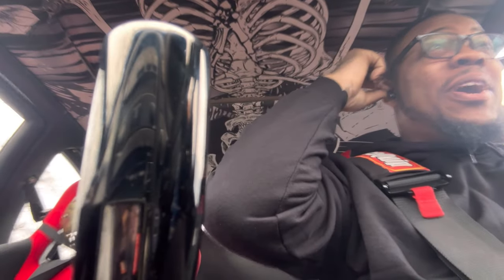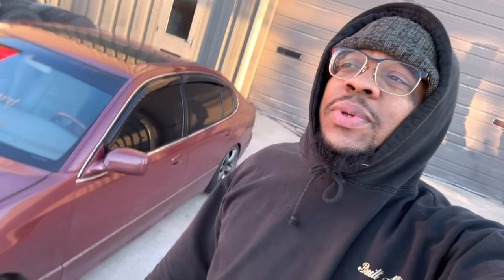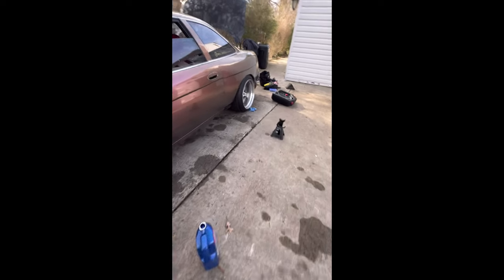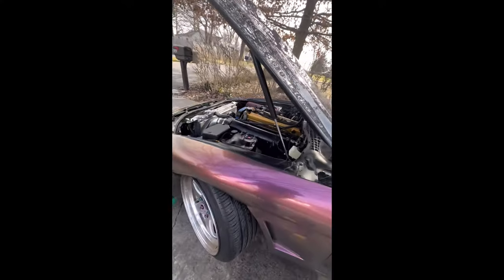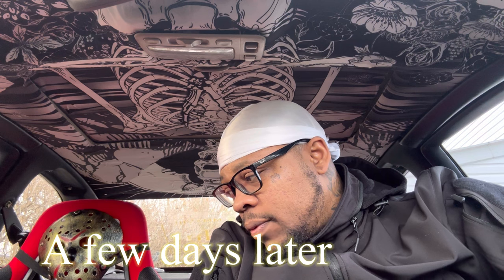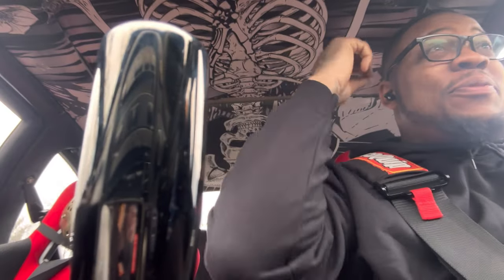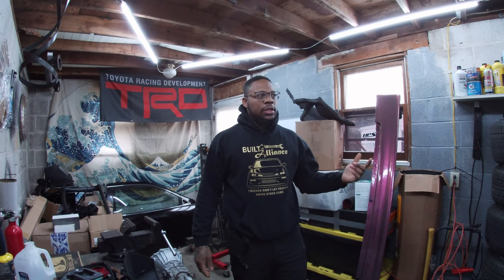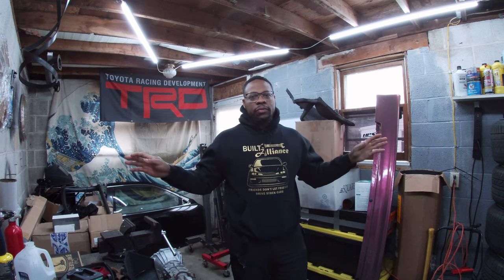Finally got to street tuning the ar5 swap Sc300 2jz today